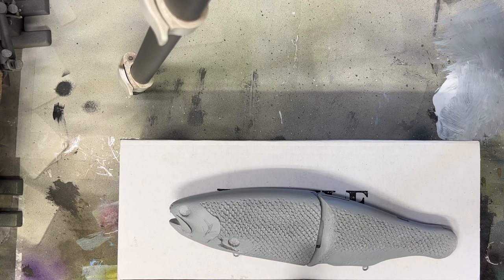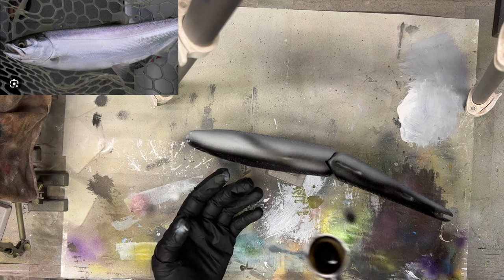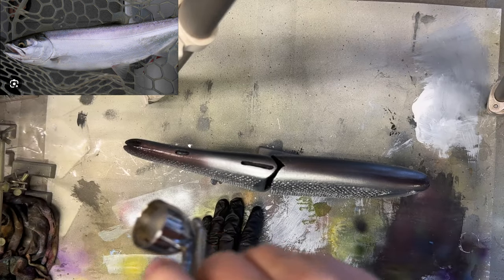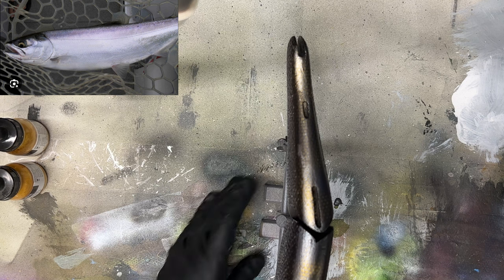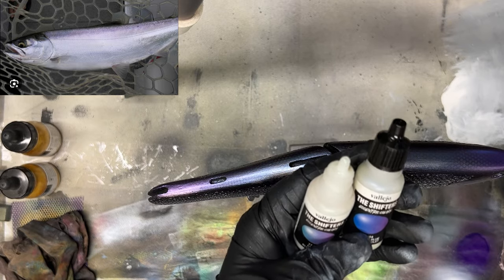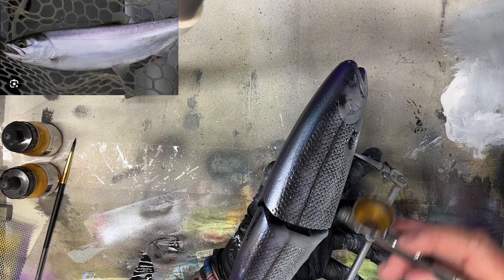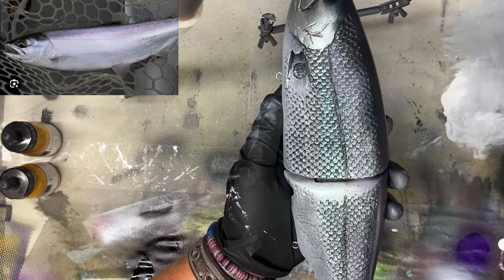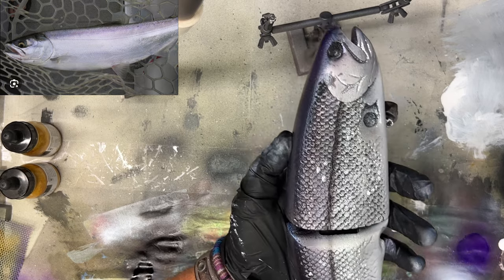The Hinkle Kokanee (West Coast Sessions IV)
Maybe a bit out of order, but this swimbait belongs to a customer, so I filmed the session out of order. All together I have 5 sessions lined up that focus on fish you would find in the western United States, some coastal only, some inland or lake and/or river oriented.
Thanks so much for stopping by the channel. I'll leave a cold glass of tea on the counter and keep the porch light on. Xoxo, Jen at JBCo.

Respirators:
3M (Large)
3M (Small)